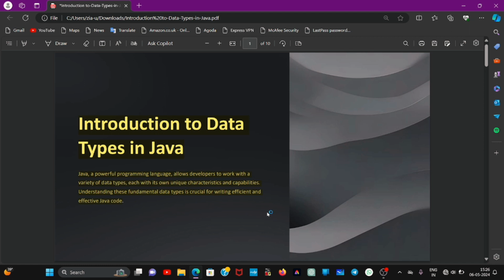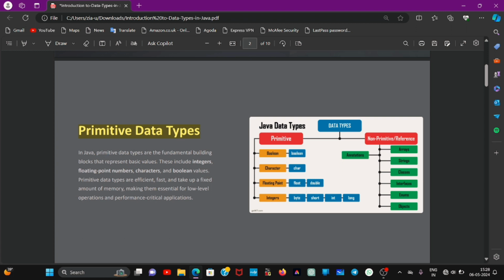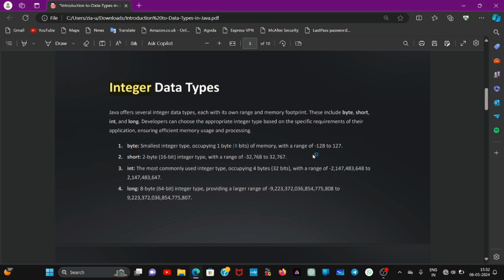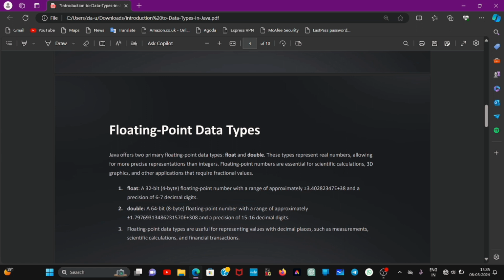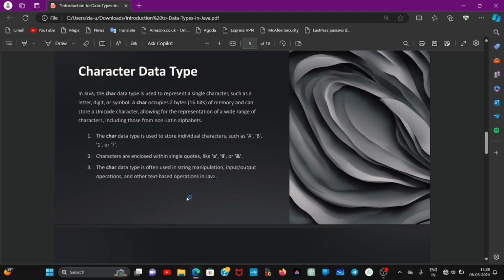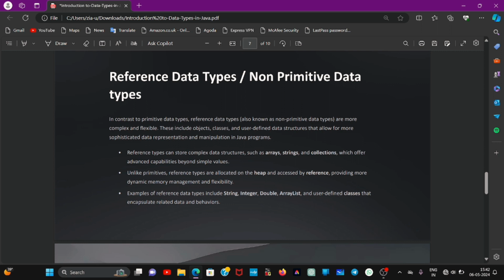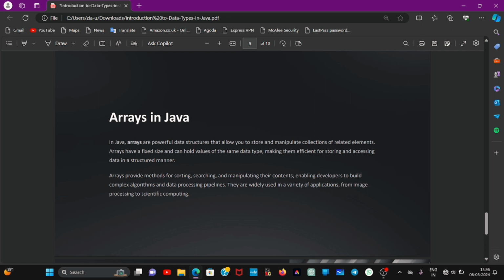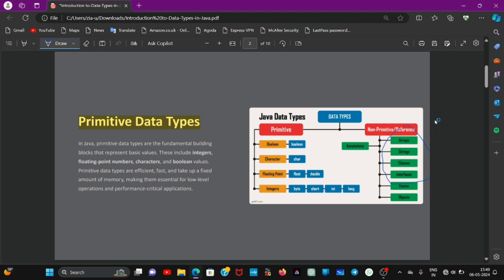Introduction to Java Datatypes | Primitive Datatypes | Reference Datatypes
In this lecture we are discussing
1) datatypes for given variable
  a)Types of data-types?
  b)primitive data types
  c)why do we need different type of integer type?
  d)how to create variable of different data types?

2) range and way to declare different data variable

a) Datatypes are categories into primitive and non-primitive datatype.
But in this lecture, we are take all concept upon primitive data type.

b) There are 8 primitive datatype
integer ---byte, short, int, long
float --- float , double
character ---char
boolean --- boolean

c) why do we need different type of integer ?
= there are range for each type. for int --4 bytes ,long --8 bytes, short --2bytes byte --1byte

d) How to create variable of different data type?
= int a=10; byte b=4
= dataType  variableName = value;

integer variable declaration
int a=5;
long b=600l; // e.g 578l, 100000l represent long integer type
byte c=127;
short s=128;

float vs double
=double have more precision than float by default java support double.
=declare variable of float and double type
  --double a=5.6;
  --but float b=5.6; //give error
  --correct way float b=5.6f;

character representation
= char ch='a'; //using single quotes on character we can declare char type of variable

boolean representation of variable
= boolean result=true; there are only two value of boolean either true or false.
=In other language like c and c++ -- 0 is treated as false and non zero number treated as true but it is not in java.

{byte, short, int, long, float, double, char, Boolean }
since java is statically type or say strongly type language therefore we need
to mention datatype for each variable for declaring variable.
e.g int i=5; float f=2.5f;

In java integer are by default for integer int type;
for real number by default double

Range and way to declare different data type variable
        int i=5;// 4 bytes ---32 bytes  -- -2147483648 to 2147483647

The videos and images I've used in this video are purely for demonstration purposes only. So I'm really grateful to them. If I've used any other content.